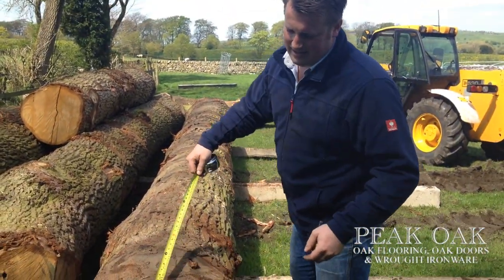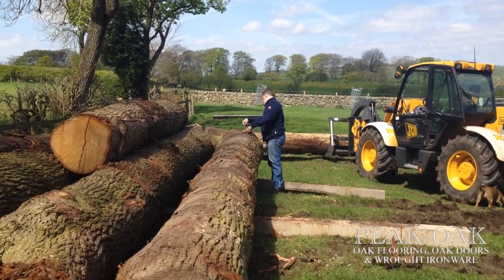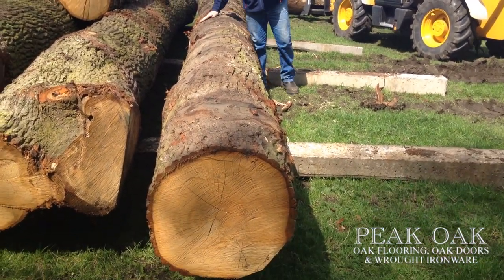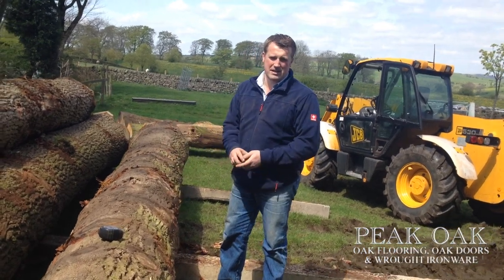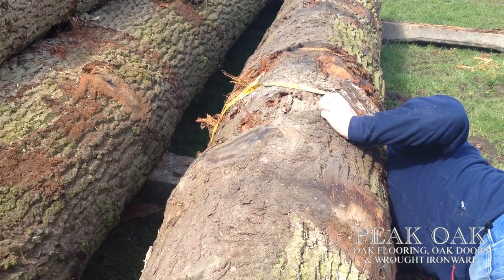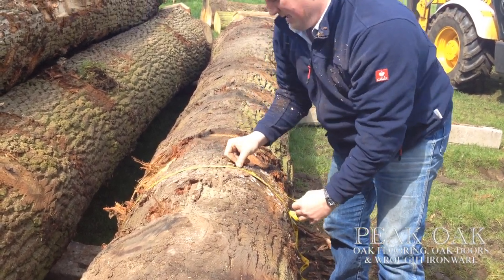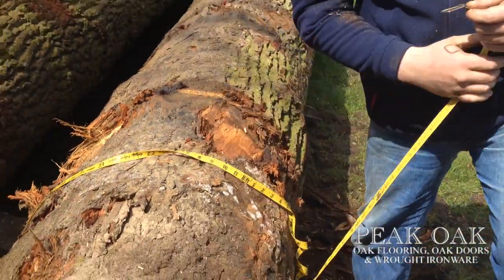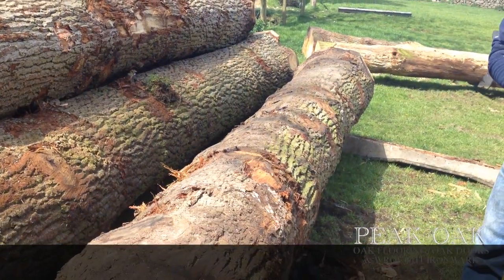Measuring Logs - The Hoppus Foot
A short video showing how to measure the hoppus foot of a log.

Hoppus Foot [hft] = (Girth [Inch] / 4)^2 X Length [ft] / 144